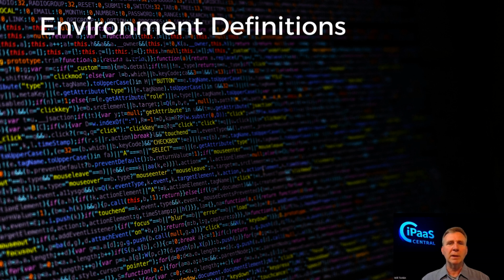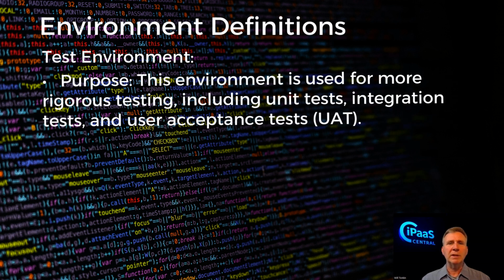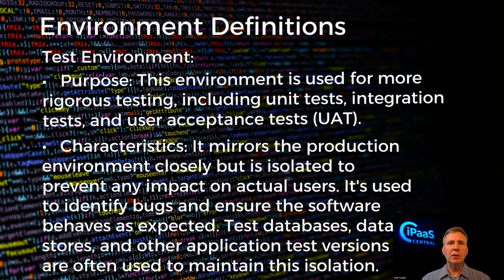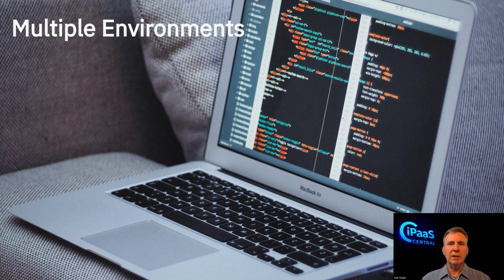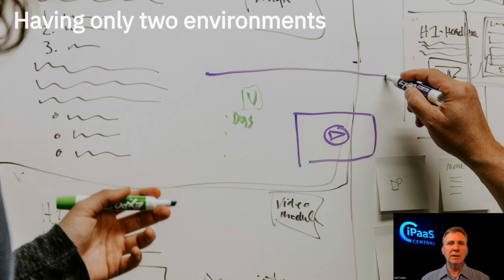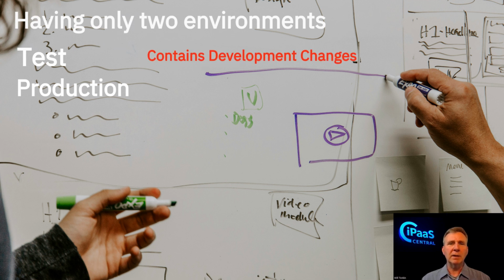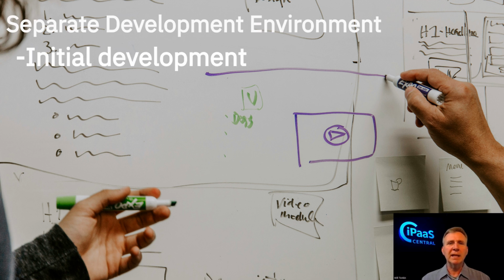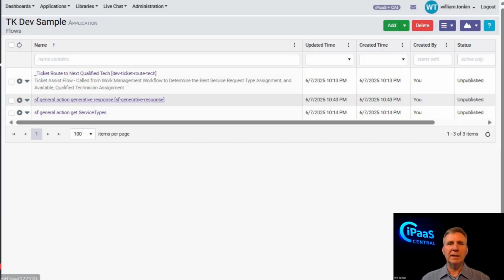Demo TDX iPaaS Application Environments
iPaaS Application environments Dev, Test, and Production are essential for maintaining application lifecycles.